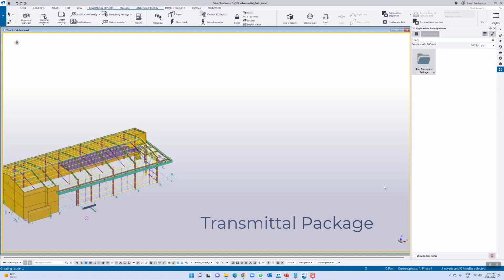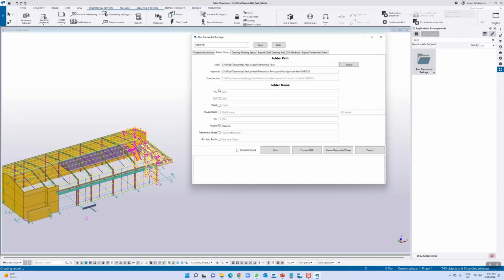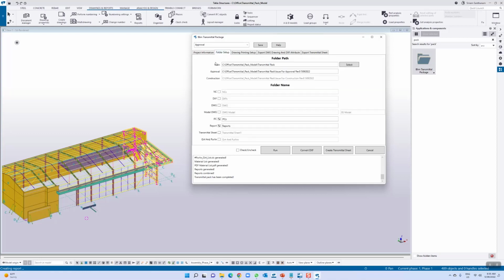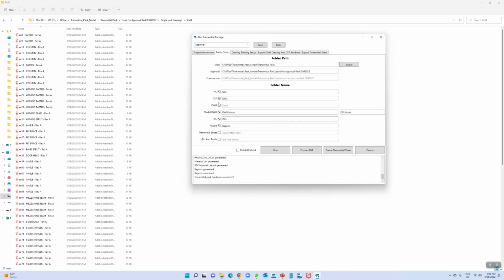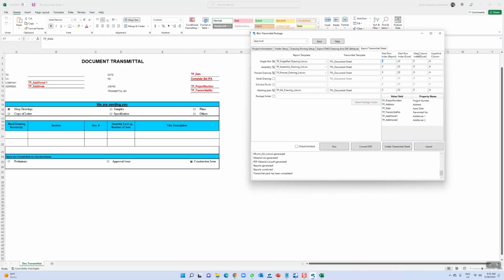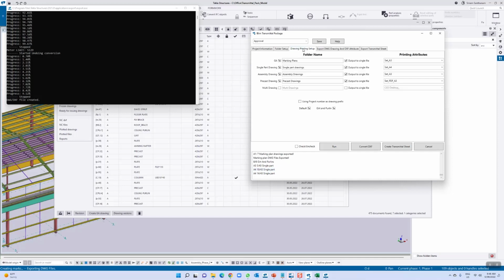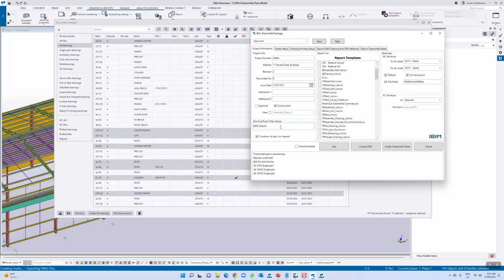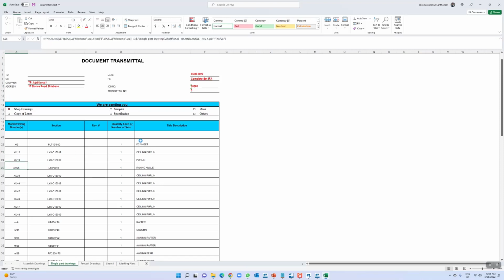Tekla Transmittal Package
This application is quite dynamic and  has many options in-built to eliminate the process of manual selection. It includes reports, shop drawings, marking plans, NC files, DSTV to DXF, Export to Dwg Drawing, IFC model and finally Transmittal Sheet. NC files are segregated to a separate folder by profile and material. User can choose their own settings to print the drawings, IFC, NC Files.
Transmittal Sheet is developed with hyperlink.  It retains the hyperlink and helps the client to open the drawings from the transmittal sheet directly. Options to combine reports in excel sheet.